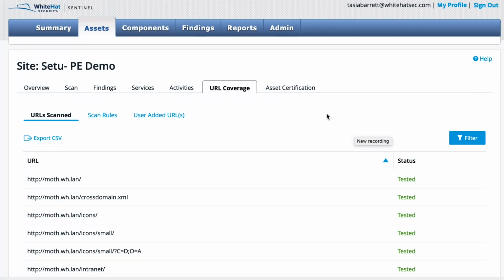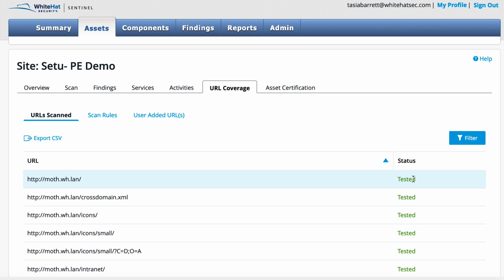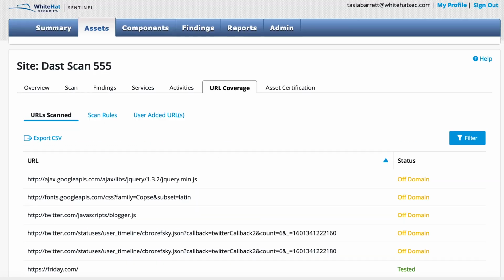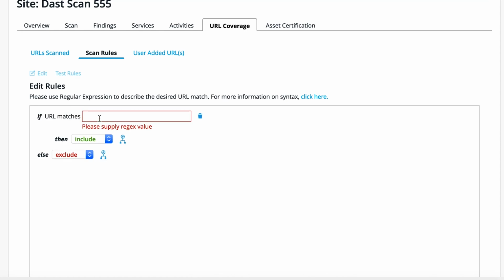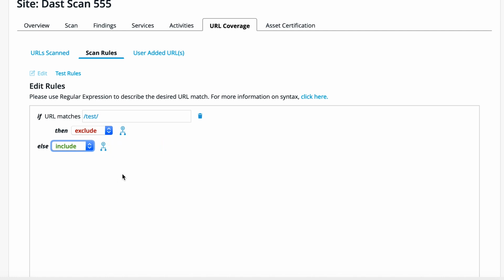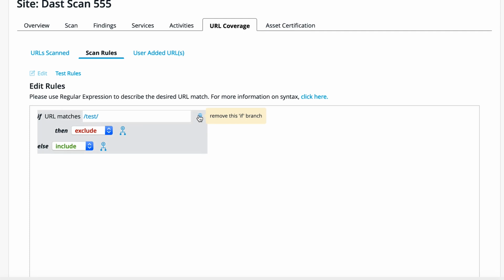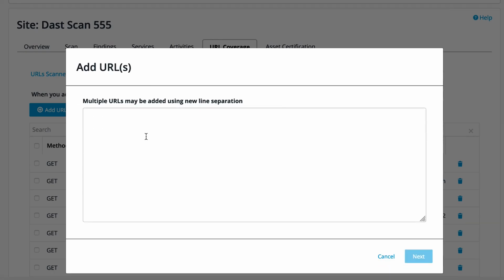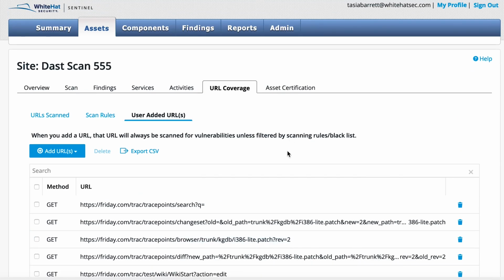WhiteHat Sentinel DAST URL Coverage Tab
Learn how to navigate the DAST URL Coverage tab in WhiteHat Sentinel.